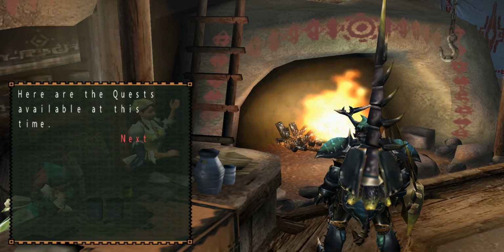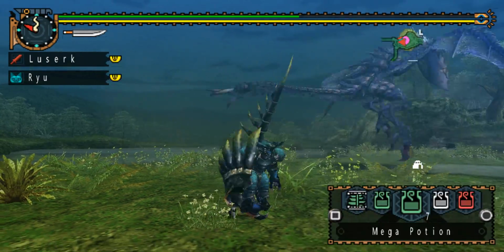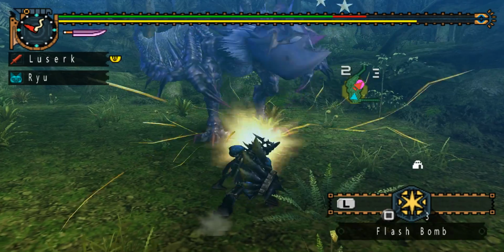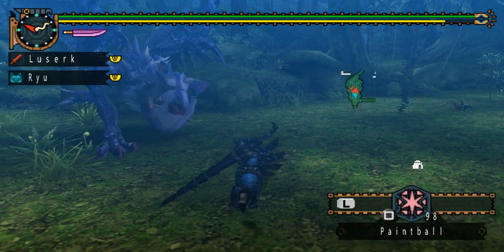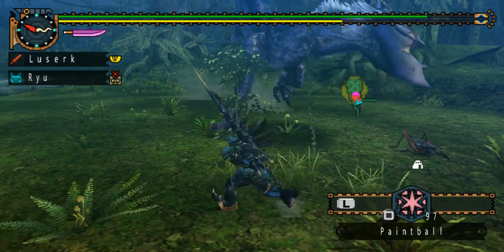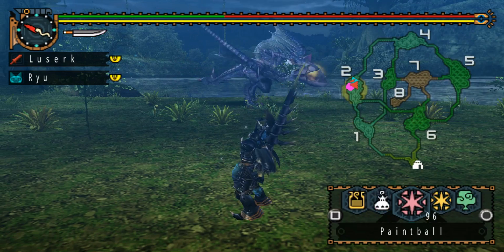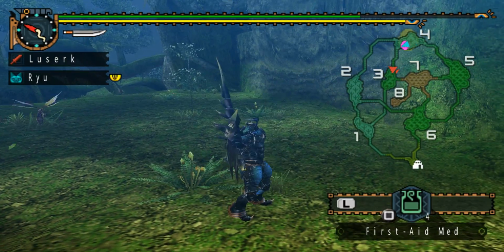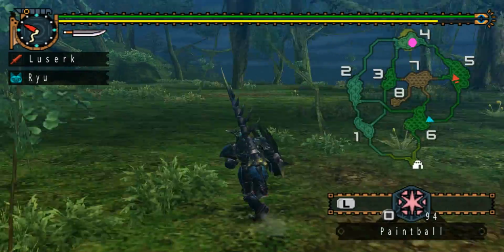Monster Hunter Freedom Unite | Episode 147 | The Huge G Rank Yian Garuga!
Who knows what would have happened if I used a hammer